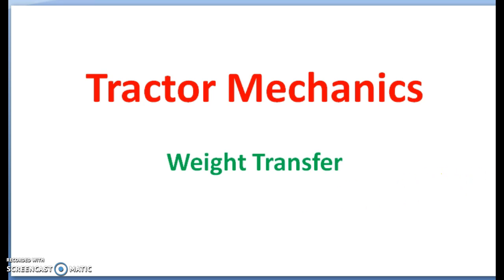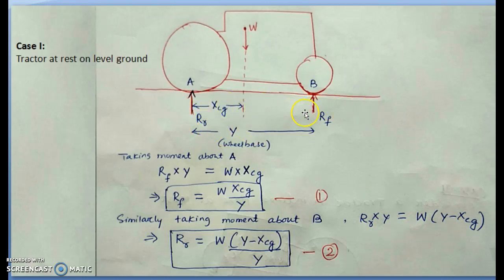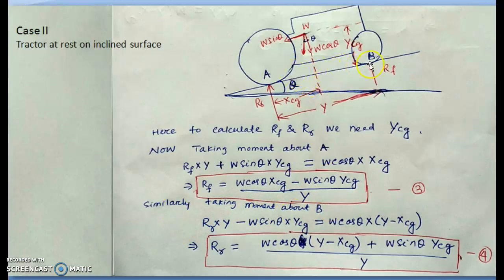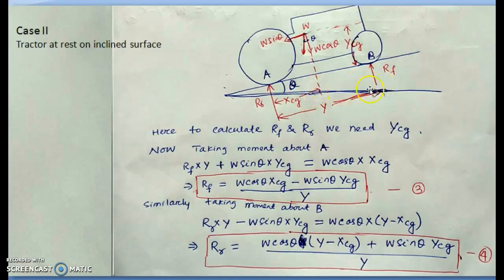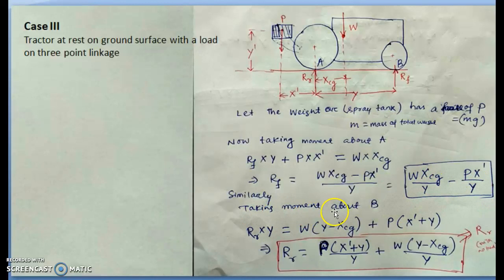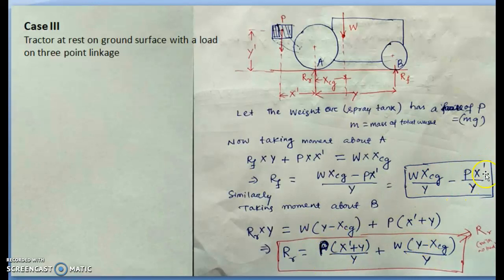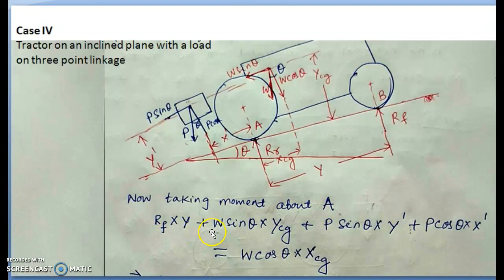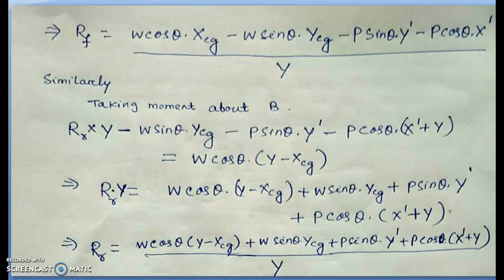Tractor Mechanics Weight Transfer Basic I